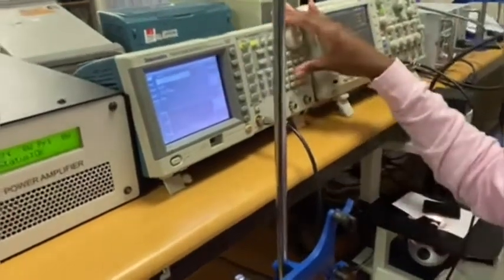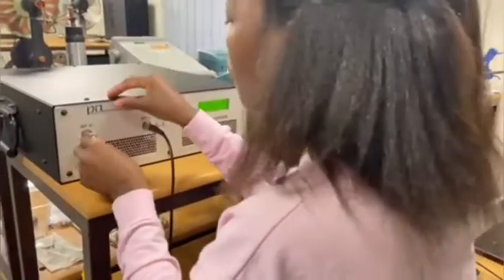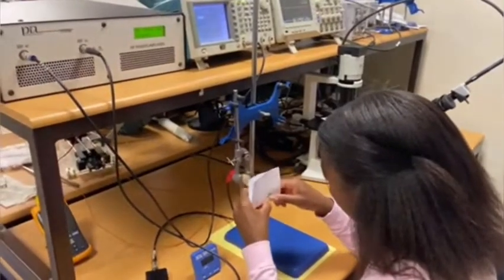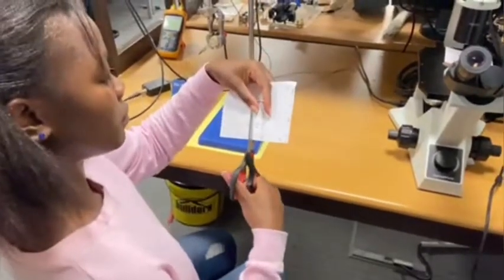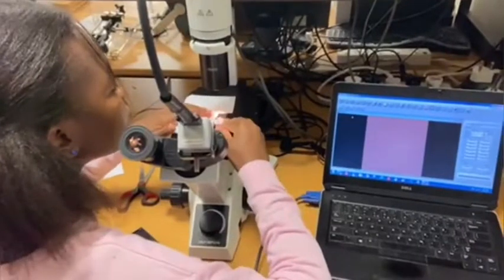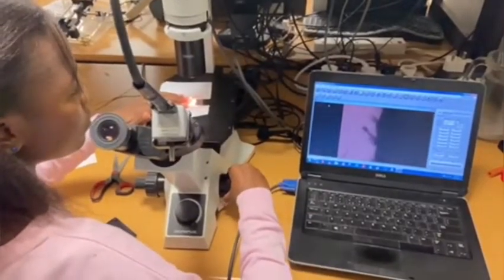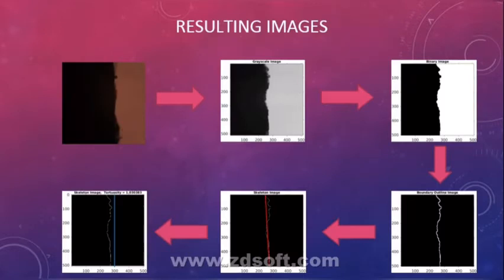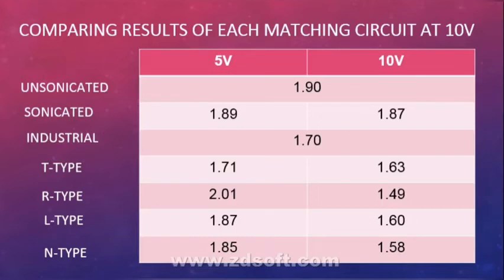20P61 Give me an 'A' - Tuning the ultrasonic knife